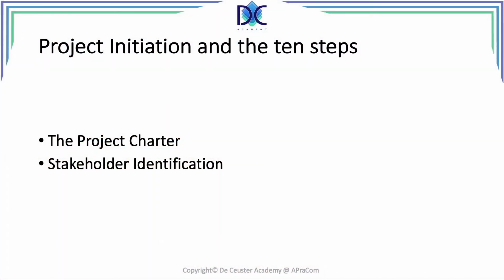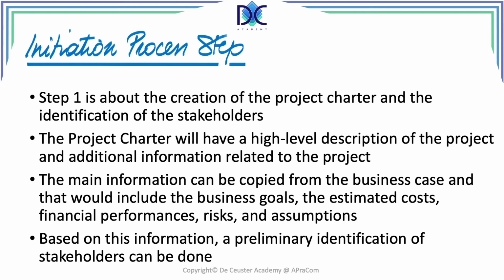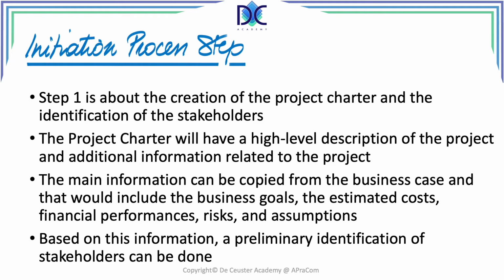10 Steps - Video 004 - Project Initiation and the Ten Steps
10 Steps - Video 004 - Project Initiation and the Ten Steps

In this video, you will get a detailed overview of the items that have to be completed during the initiation step of the project. This is step 1 of the 10 step process